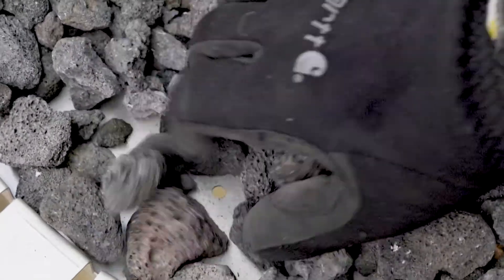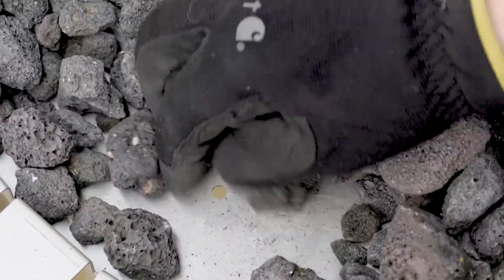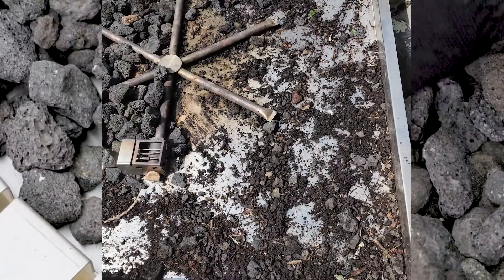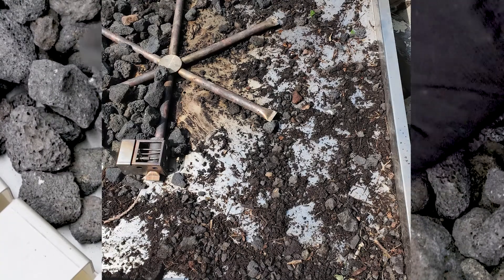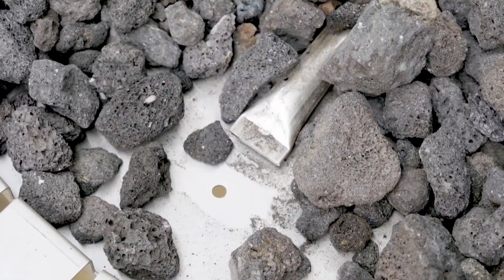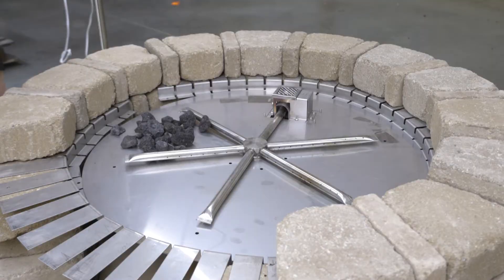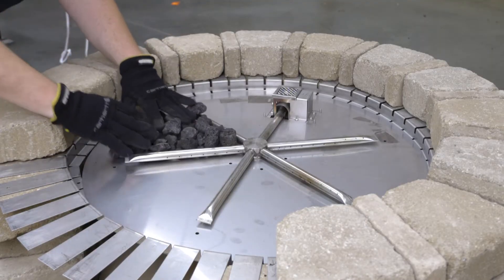MT: Common Issues - Water in my Fire Pit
Troubleshooting Guide for the MT (Match Throw) Fire Pit Burner System
Common Issues: Water in my Fire Pit